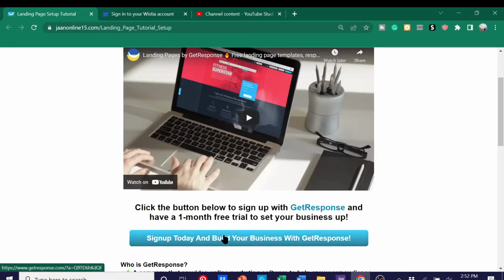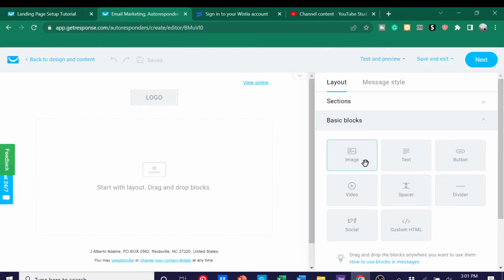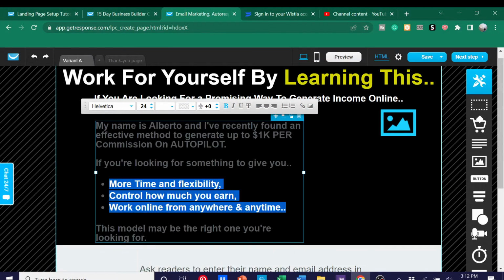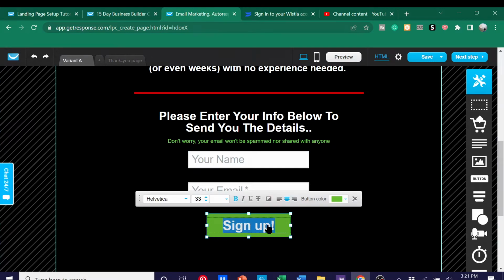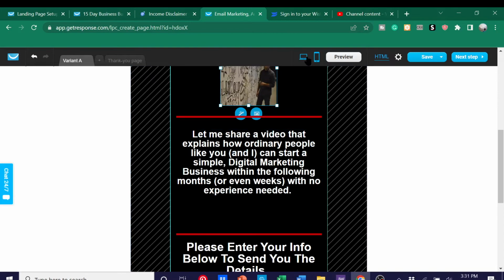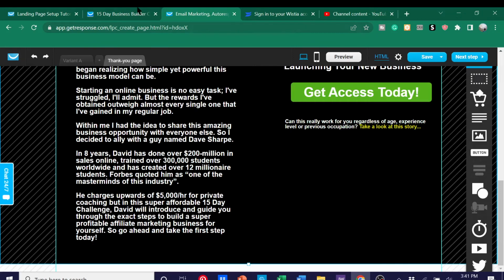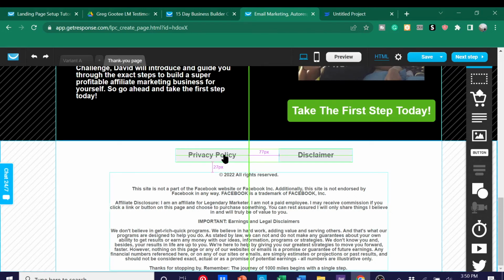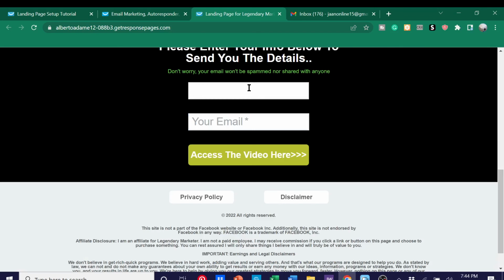GETRESPONSE Landing Page Tutorial (Legendary Marketer Example)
Sign up with GetResponse to build your online business and get your first 30 Days Free